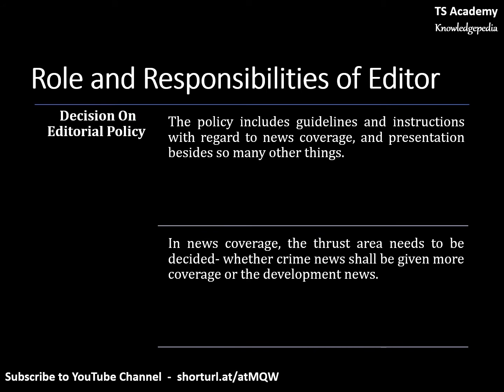Functions and Responsibilities of Editor and Sub Editor